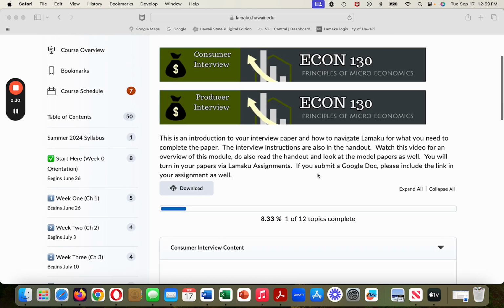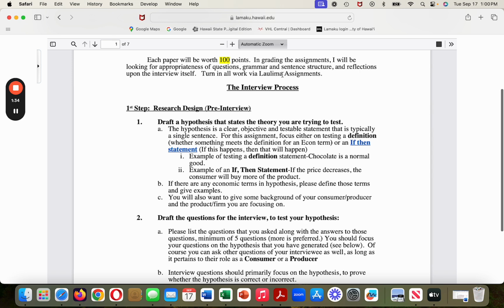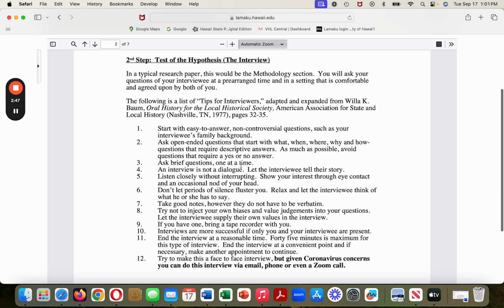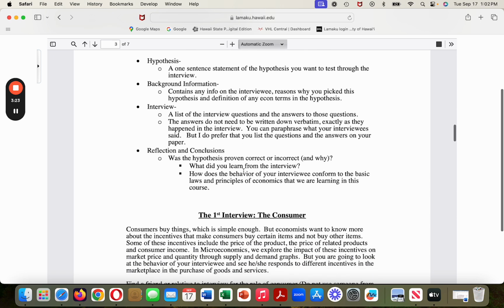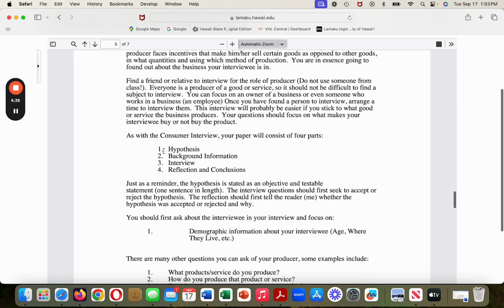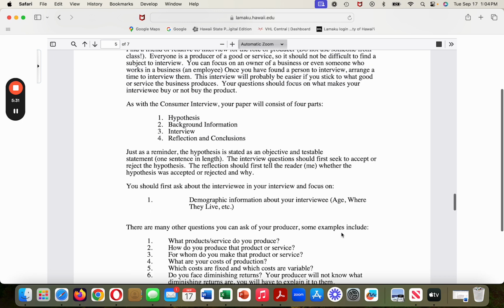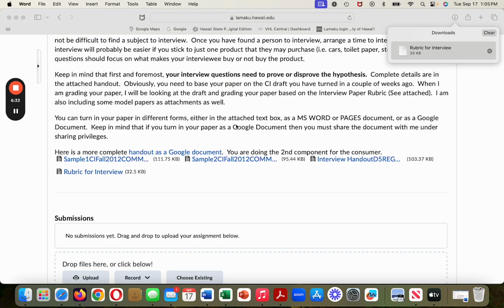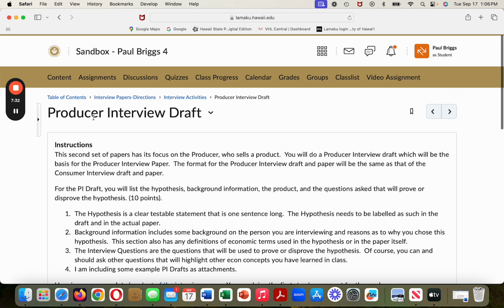Copy of Interview Papers Directions Using Lamaku